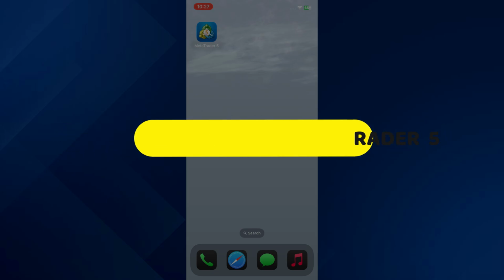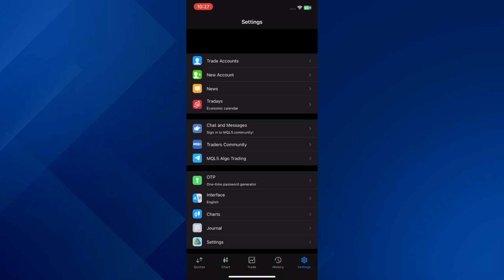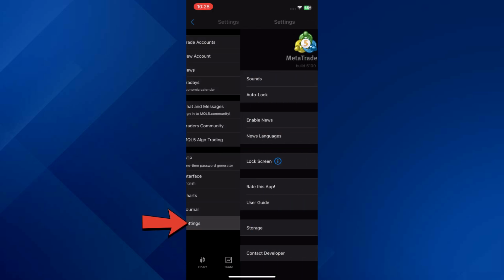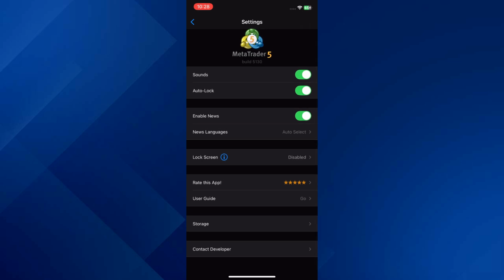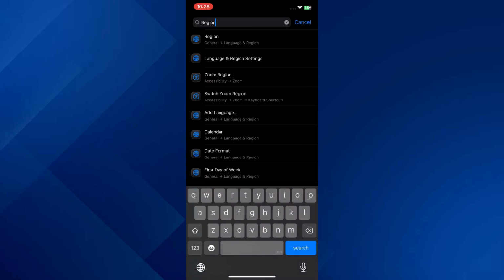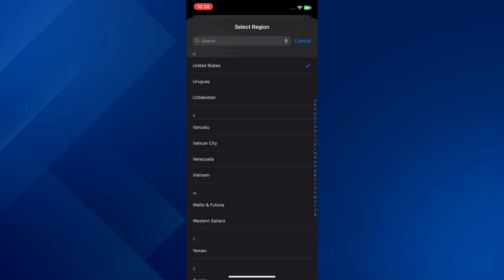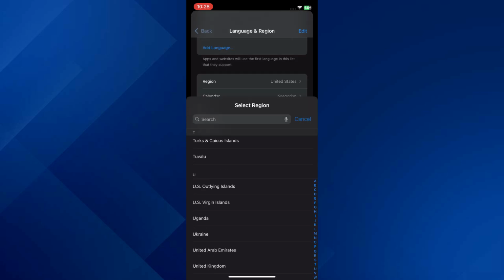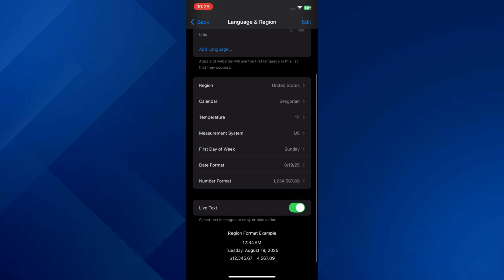How to EASILY Change Time zone in MetaTrader 5 (FULL 2025 Guide)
Trying to figure out how to change the timezone in MetaTrader 5 (MT5)? This video is your complete guide for 2025! We'll reveal the truth about MT5's server time and explain why you can't directly change it. However, we'll also show you the best workaround: using a third-party custom indicator to display your local time directly on your charts. Learn step-by-step how to install and configure a clock indicator so you can see your own time without affecting your broker's server. We'll cover the importance of understanding the GMT+2/GMT+3 time zone and how it affects your technical analysis and chart patterns. Watch now to master your MT5 setup, get the best time zone settings for your trading, and ensure your charts align with your local time!